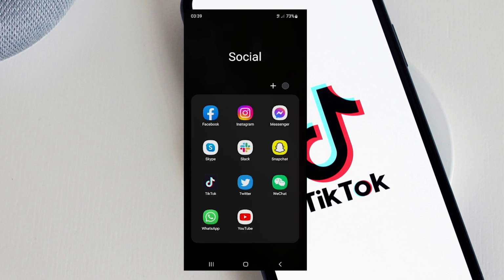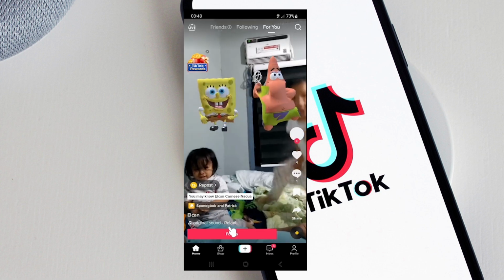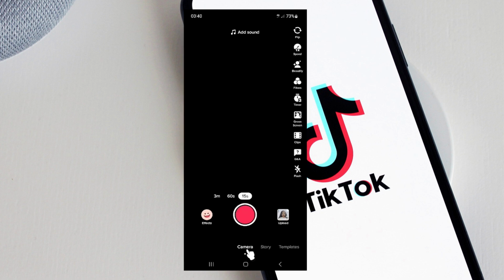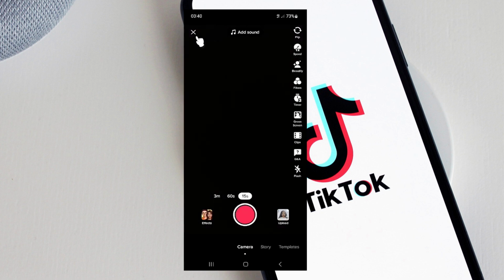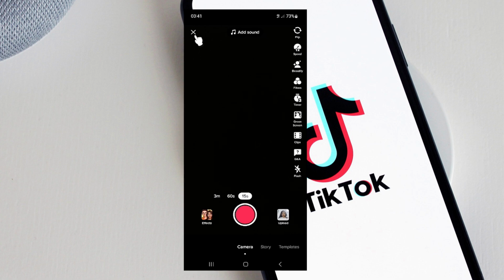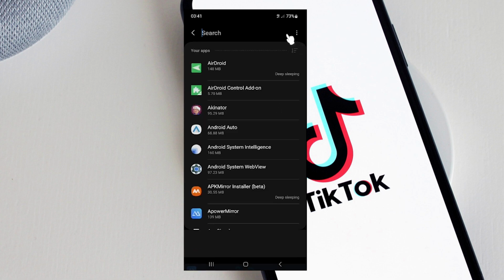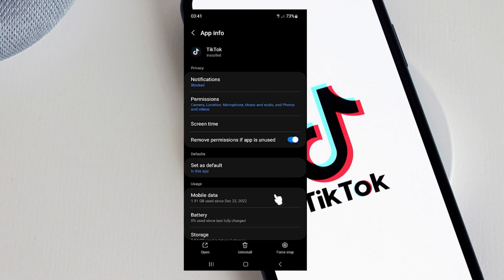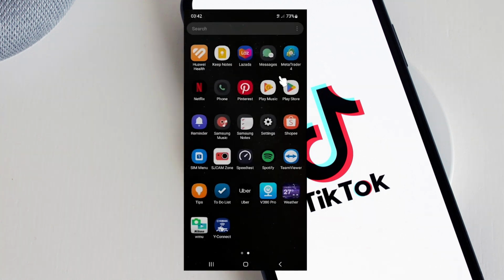How Do You Fix Video Stuck Processing TikTok 2024 tutorial2024 howto tiktokvideo tiktok #2024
How to Fix Video Stuck Processing on TikTok (2024)
If your TikTok video is stuck processing, try these steps to resolve the issue:

Ensure you have a stable and strong internet connection. Switch between Wi-Fi and mobile data to see if that helps.
Restart the TikTok App

Close the TikTok app completely and then reopen it. Sometimes a simple restart can fix the issue.

Go to your device settings, find the TikTok app, and clear its cache. This can resolve many minor glitches.
On iOS: Go to Settings  General iPhone Storage TikTok Offload App.
On Android: Go to Settings  Apps  TikTok Storage Clear Cache.
Update TikTok App

Make sure you are using the latest version of TikTok. Go to the App Store (iOS) or Google Play Store (Android) and check for updates.
Re-upload the Video

If the video is still stuck, try re-uploading it. Sometimes the file might be corrupted, and uploading a fresh copy can help.
Reduce Video File Size

Ensure the video file size is not too large. Compress the video if necessary before uploading it again.
Check TikTok Server Status

Sometimes the problem might be on TikTok's end. Check online if there are any reported issues with TikTok servers. You can use websites like Downdetector.

Restart your phone or tablet. This can clear out any temporary issues that might be affecting the app’s performance.
Try a Different Device

If possible, try uploading the video from a different device. This can help determine if the issue is with your original device.
Contact TikTok Support

If none of the above steps work, contact TikTok Support for further assistance. Provide them with details about your issue and any troubleshooting steps you’ve already taken.
Additional Tips:
Ensure your video adheres to TikTok’s community guidelines and technical requirements.
Avoid using copyrighted material that might cause the upload to be flagged.
Regularly update your device’s operating system to ensure compatibility with the latest app versions.
By following these steps, you should be able to resolve the issue of a video stuck processing on TikTok in 2024.